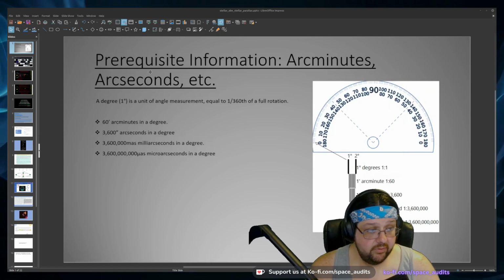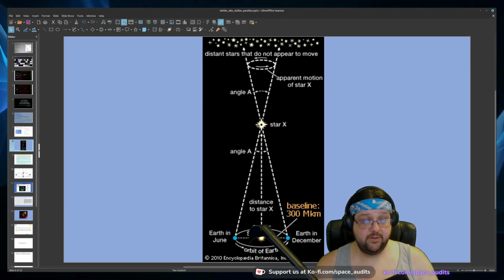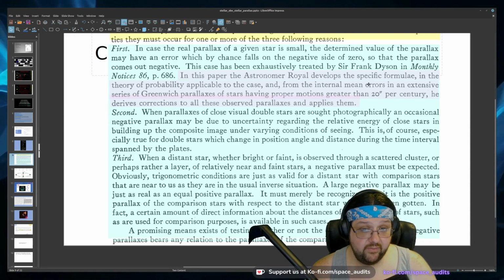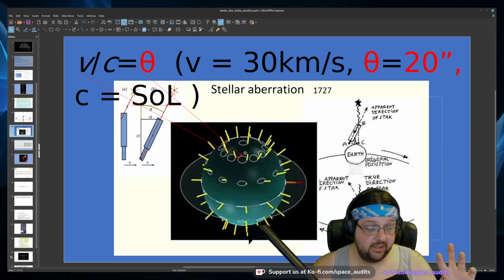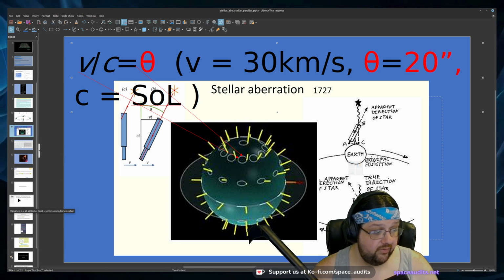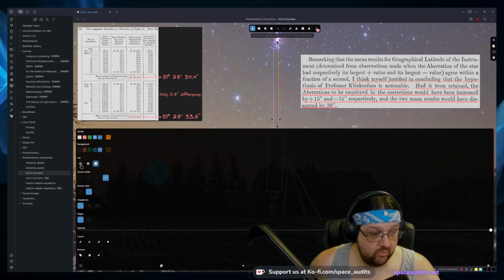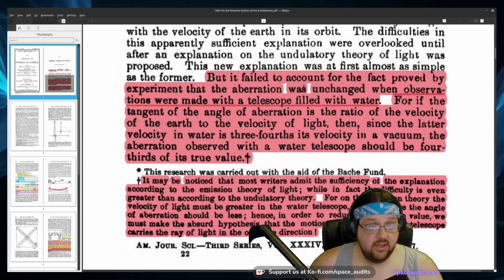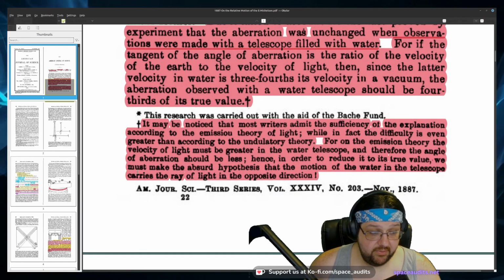Geocentric and Flat Earth Explanations of Stellar Parallax and Stellar Aberration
@space_audits  discusses stellar parallax, and stellar aberration, and provides geocentric and flat earth explanations of each.

Mirrored from @space_audits